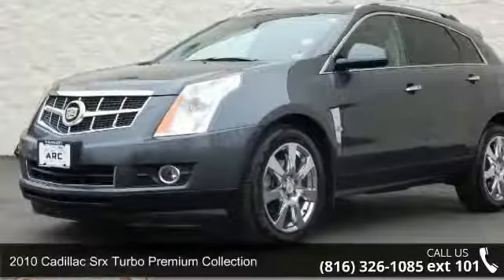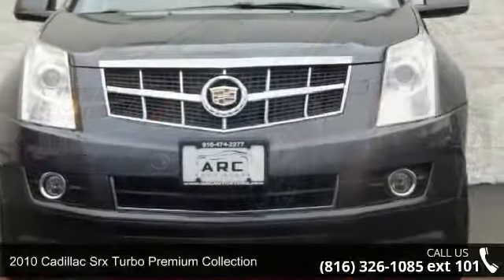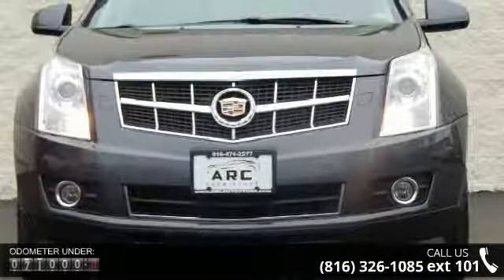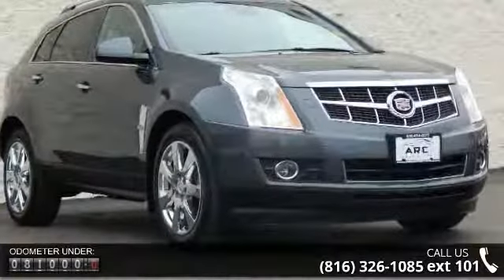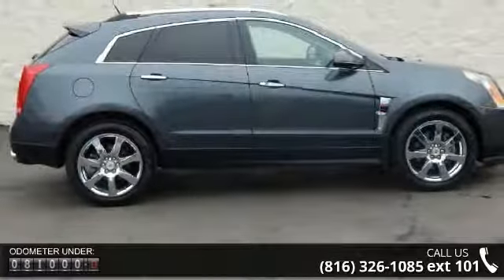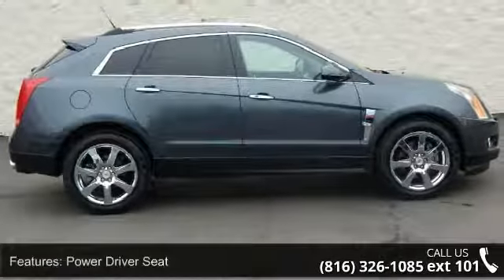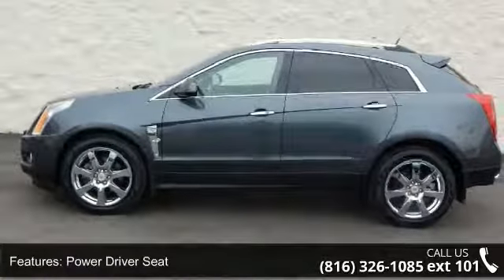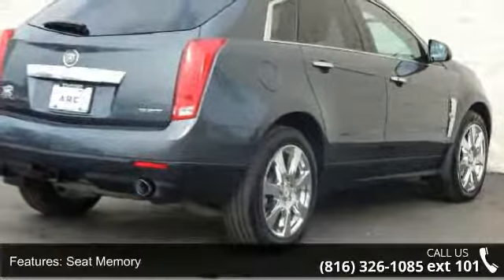2010 Cadillac SRX Turbo Premium Collection - Arc Auto Sto...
2010 Cadillac Srx Turbo Premium Collection Condition: Used Mileage: 81296 Transmission: 6-Speed Automatic w/OD Exterior Color: Gray Doors: 4 Stock: #170163 Cylinders: 6